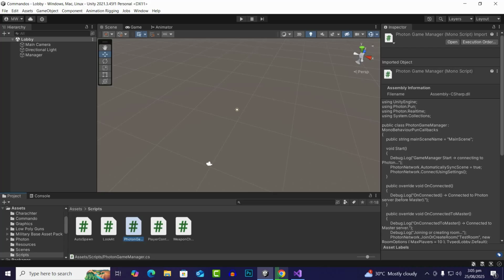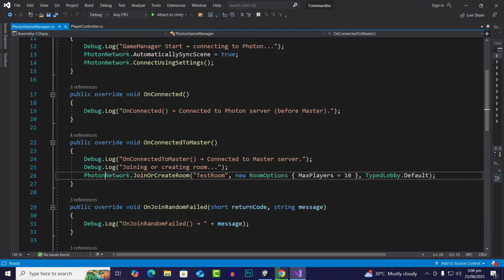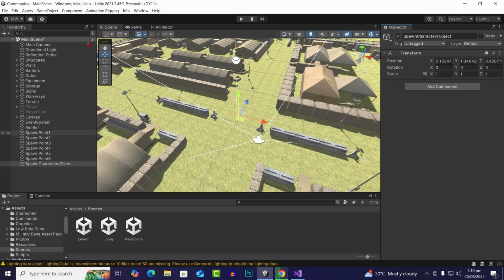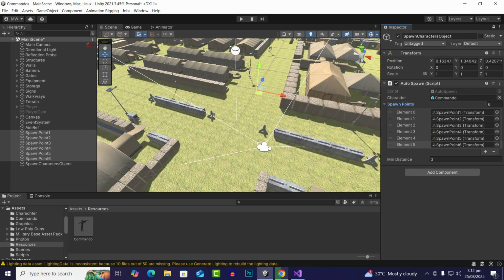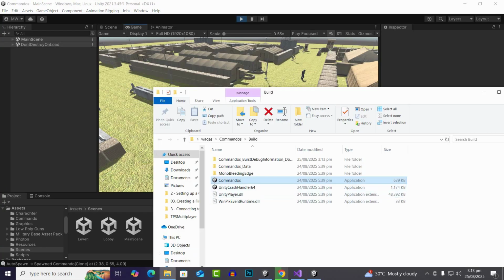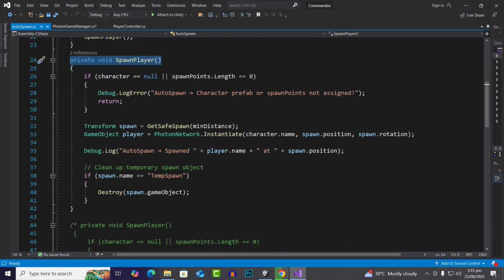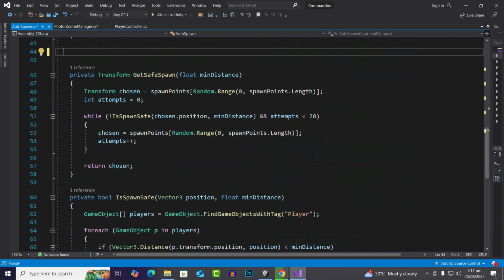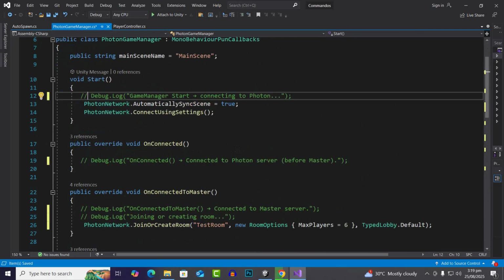Spawning Players #14 | TPS Multiplayer Game Development in Unity with Photon (PUN) – Full Course